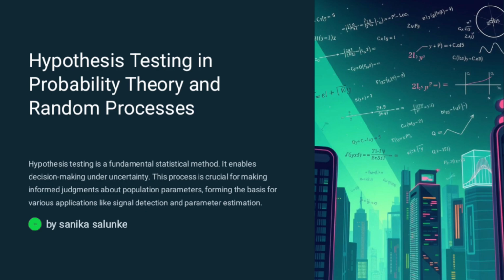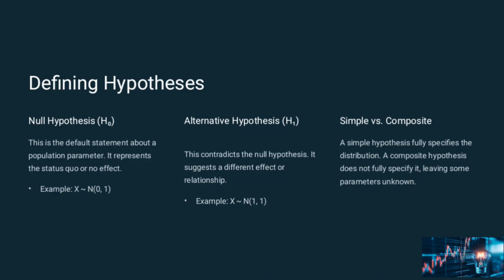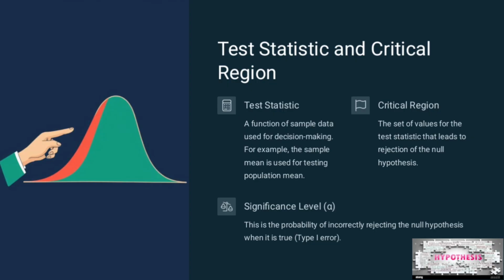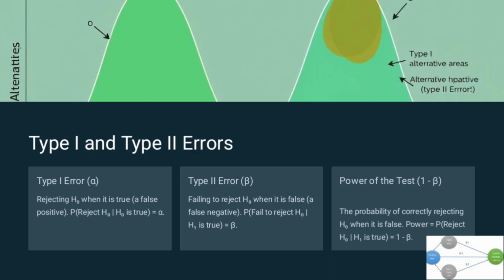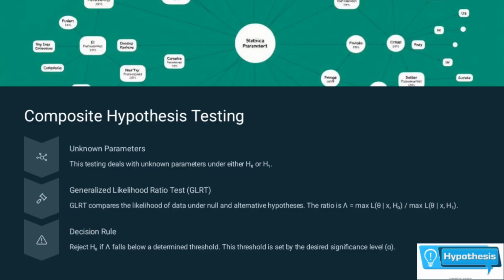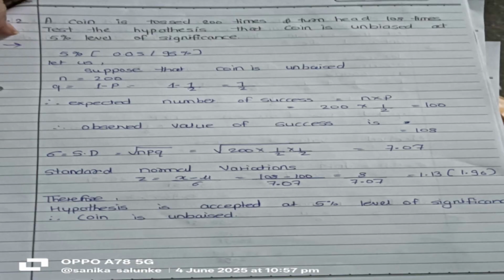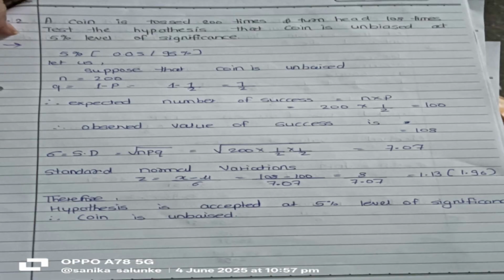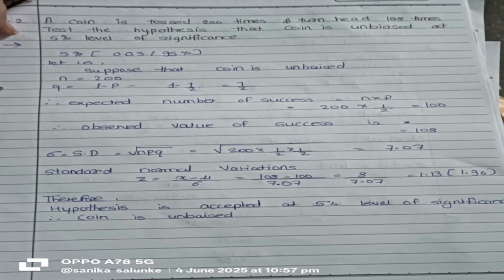Hypotheses testing in probability Theory and Random Process